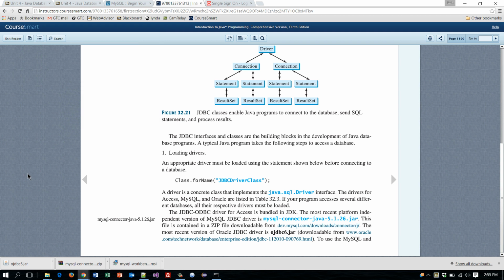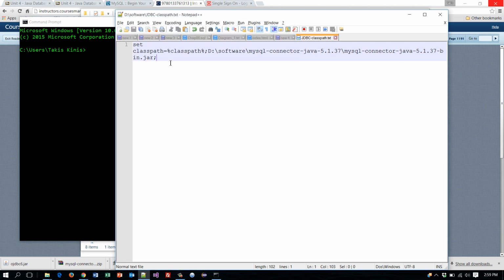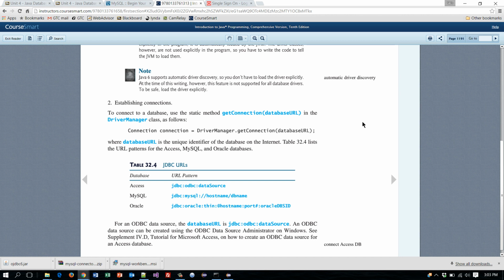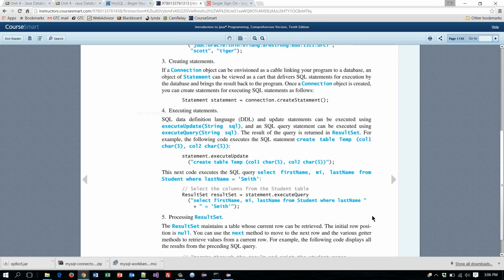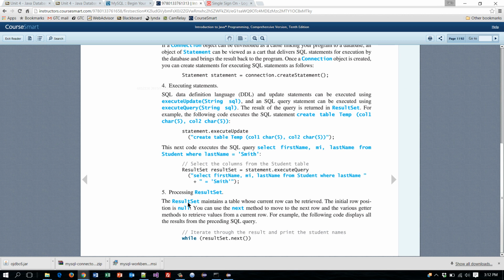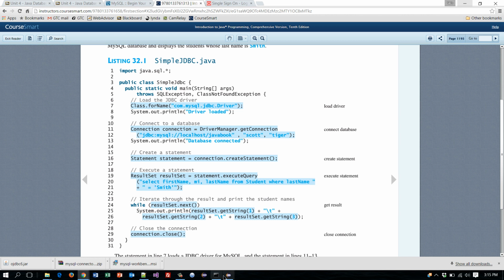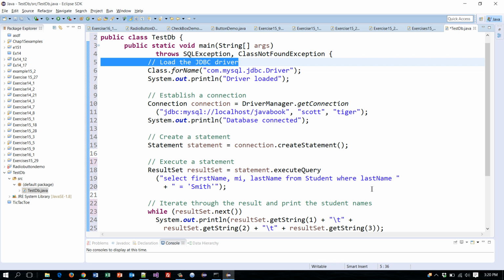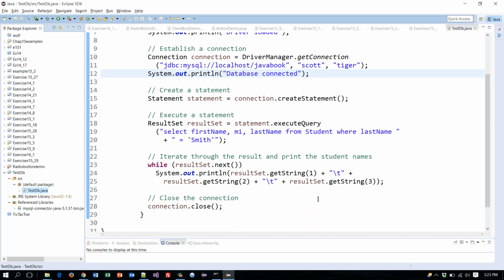Java Programming 2 - Chapter 32 JDBC part 2 - Fall 2015